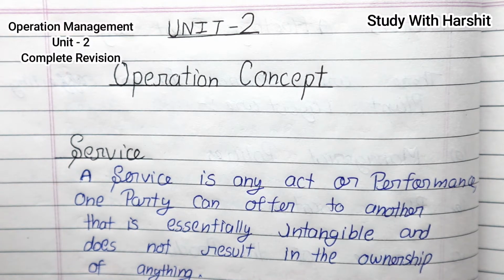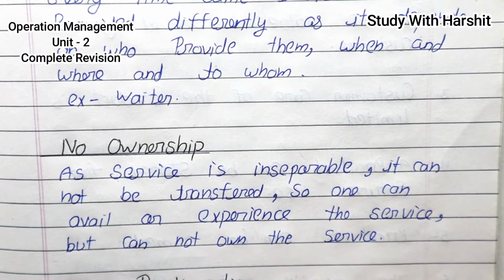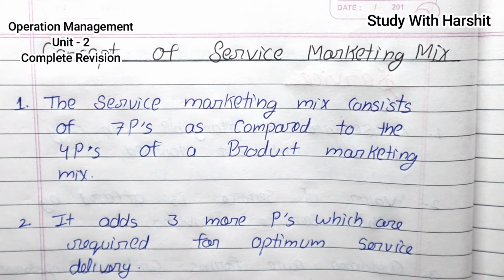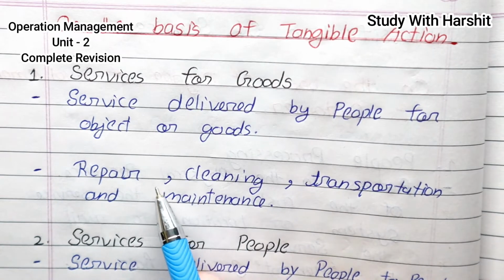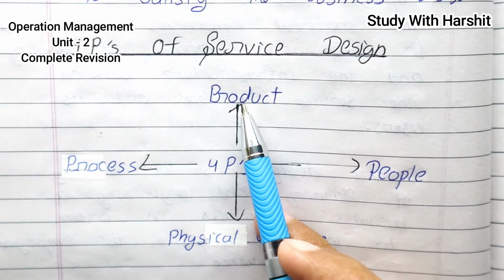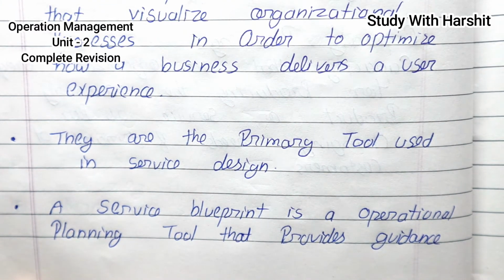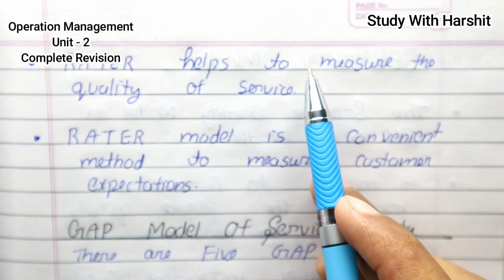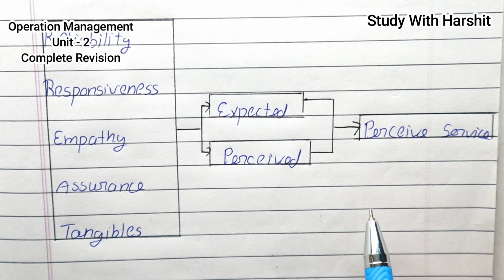Unit - 2 Operations Management | MBA 4 Semister | AKTU | KMBN 205 | Complete Revision MBA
Playlist Links